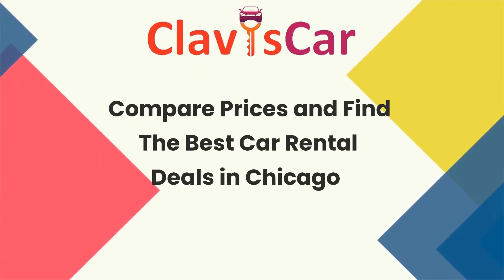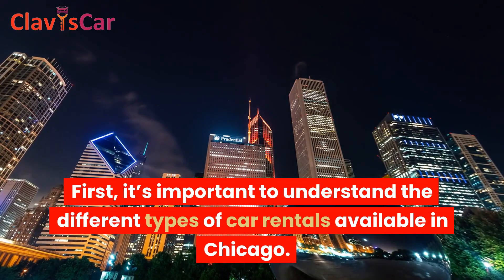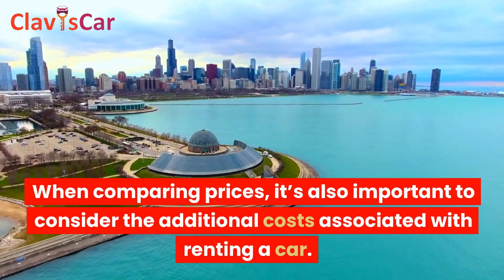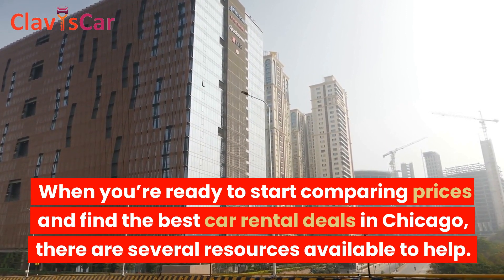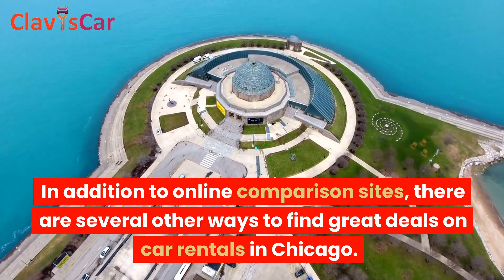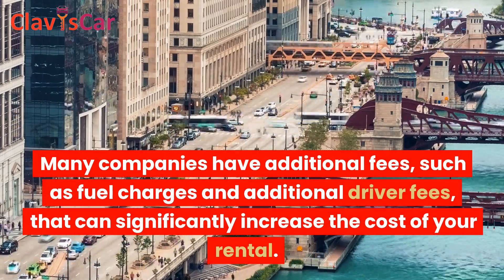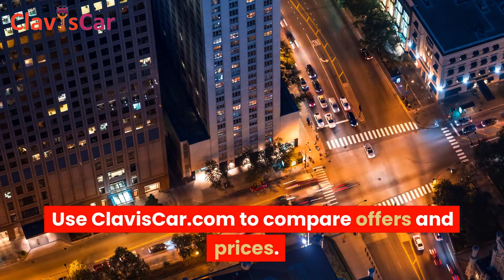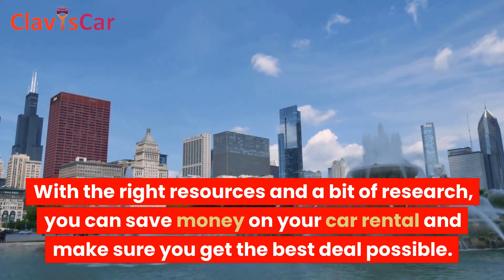Compare Prices and Find The Best Car Rental Deals in Chicago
This video is about finding the best car rental deals in Chicago. It covers how to compare prices, tips on getting the best deal, and advice on choosing the right car rental company. It also includes information on the different types of car rental options available in Chicago, such as hourly rentals, daily rentals, and weekly rentals. Finally, the video goes over how to find the best deals online and how to save money while renting a car in Chicago.

Use ClavisCar.com to compare prices